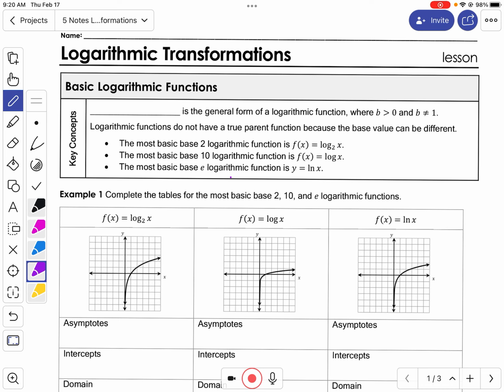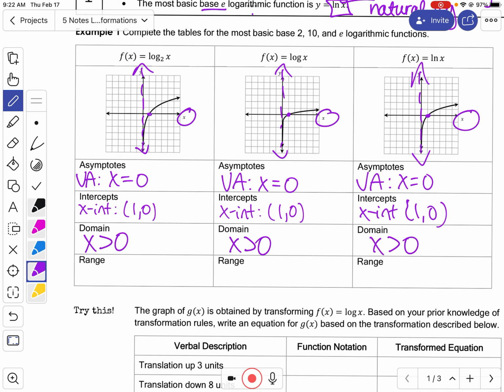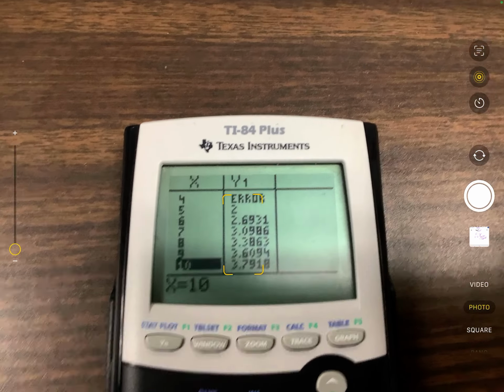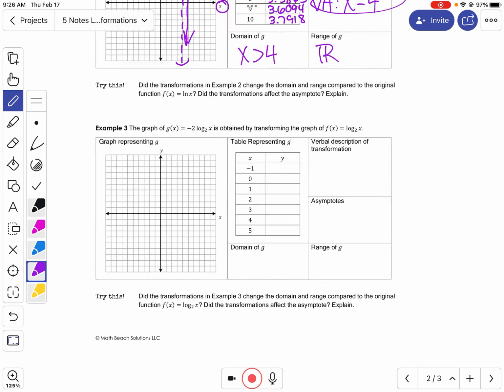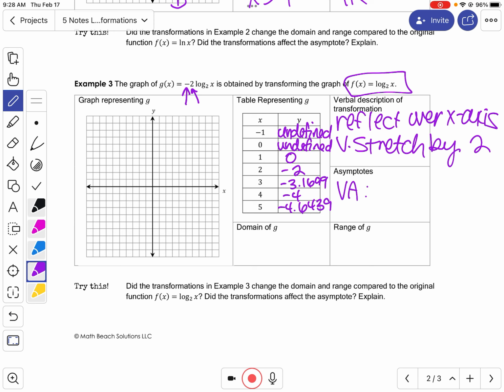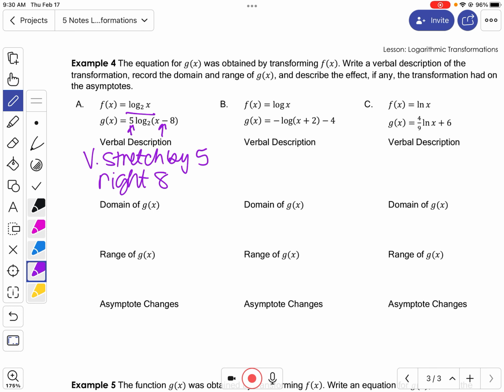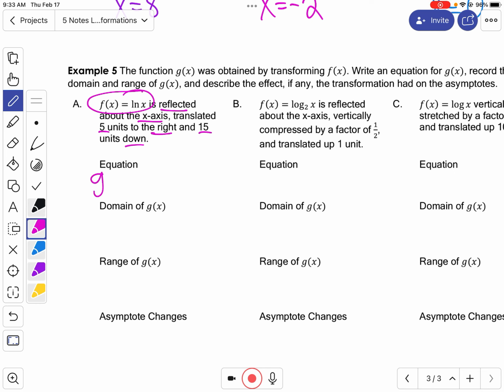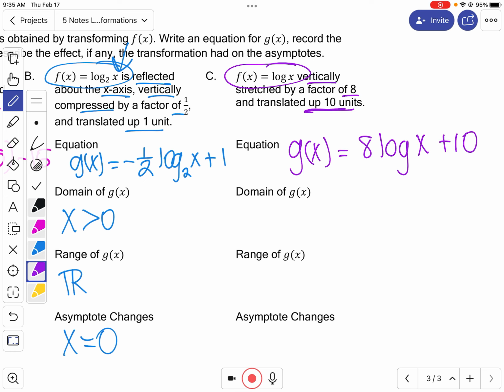Lesson 10-4 Logarithmic Transformations